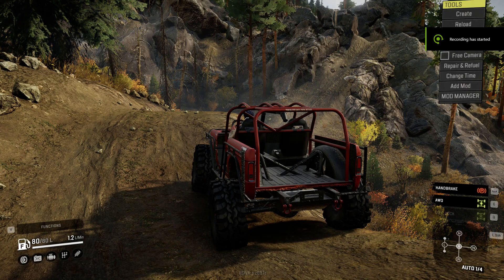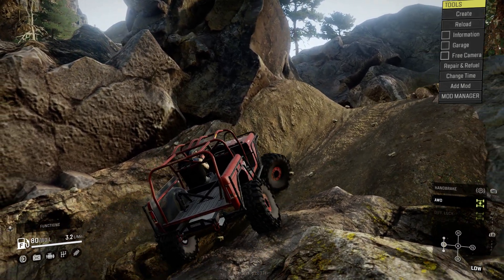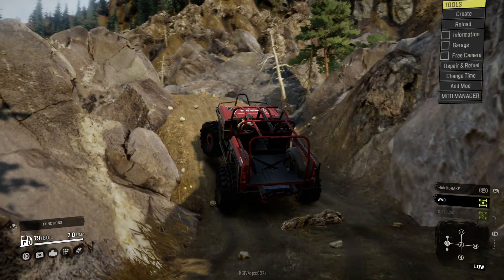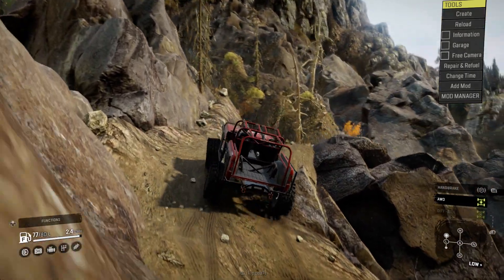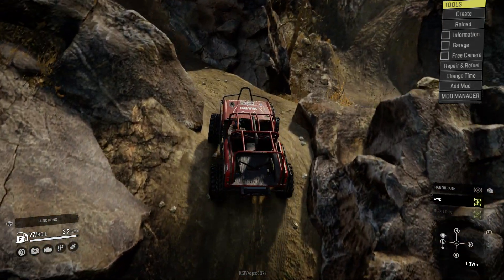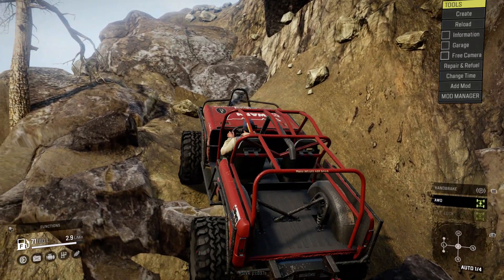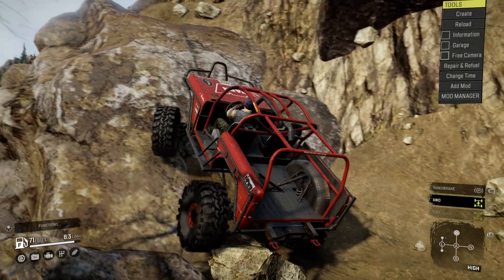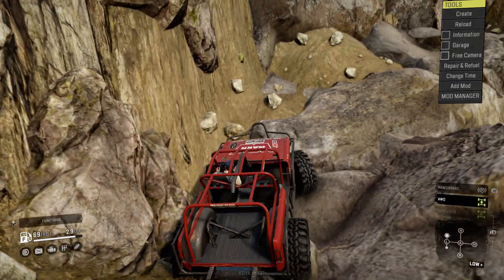SnowRunner trying out TnB trails